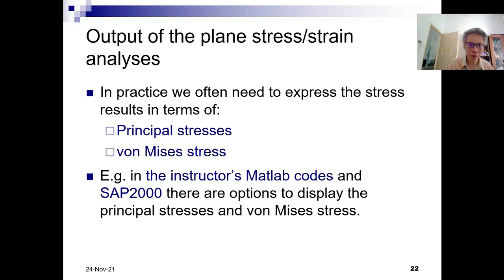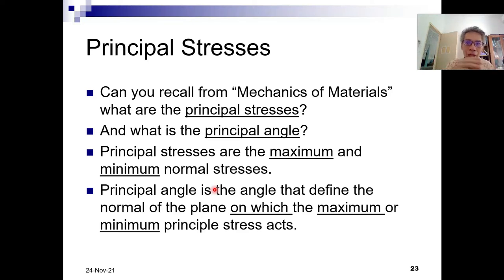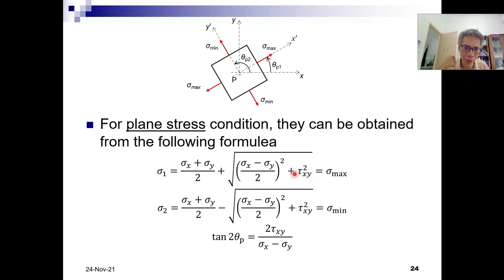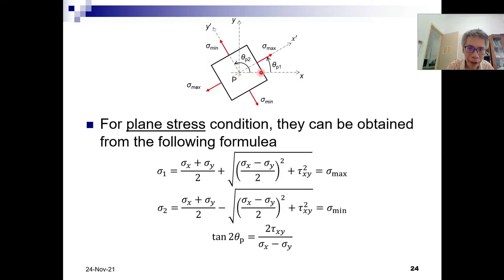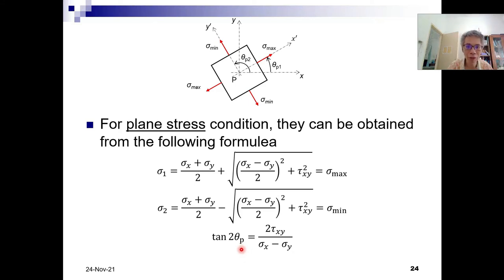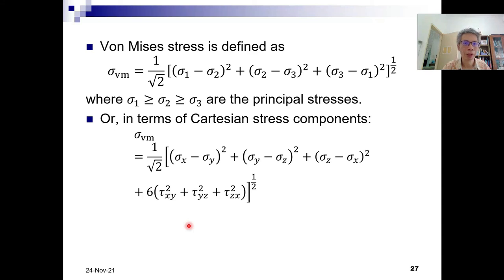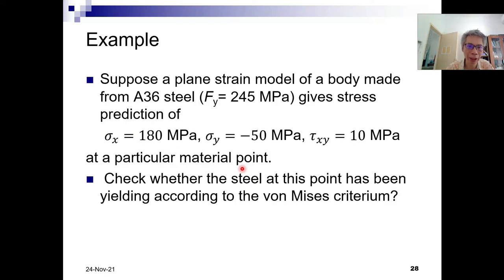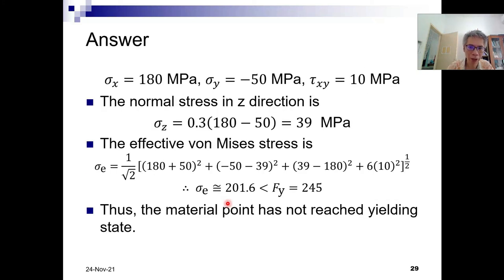Lecture 13b Principal Stresses and von Mises Stress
This video provides a brief review of the principal stresses and the von Mises stress in the framework of plane stress and plane strain stress states.